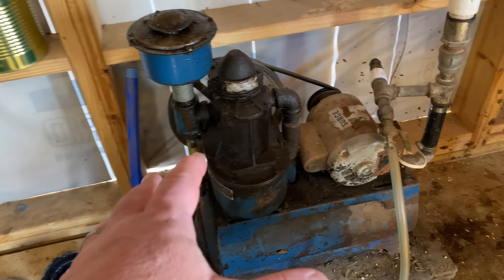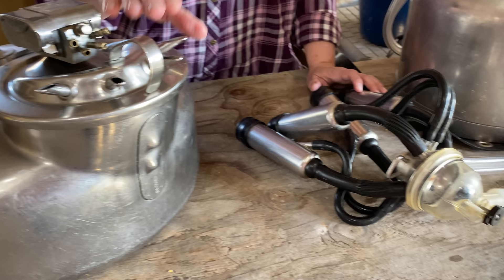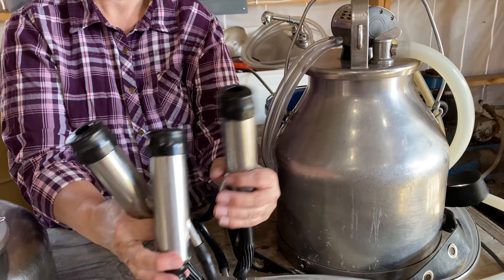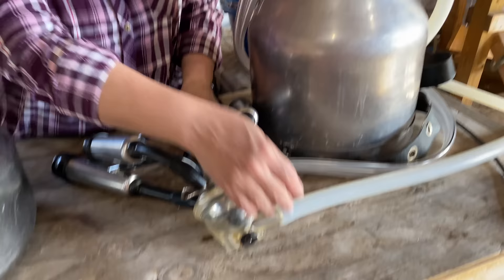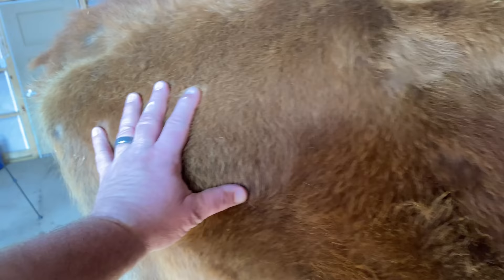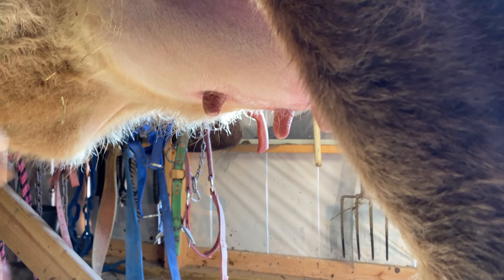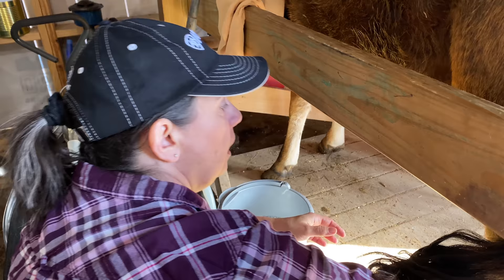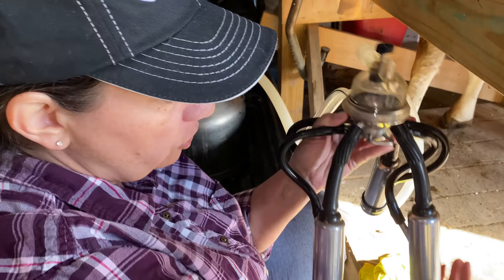Small Herd Milking | Family Milk Cow | Surge Milker DeLaval | Hand Milking